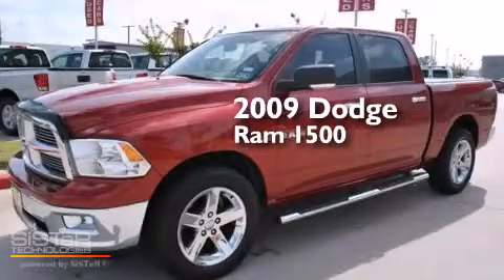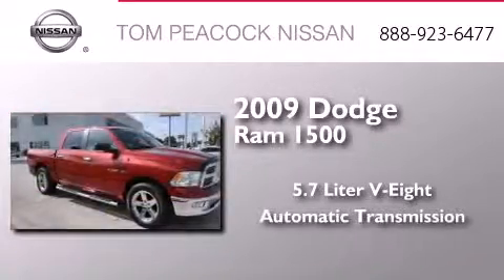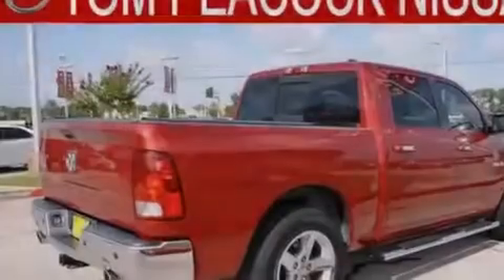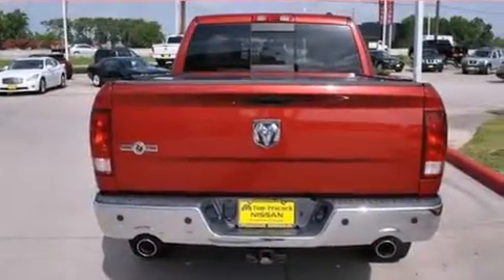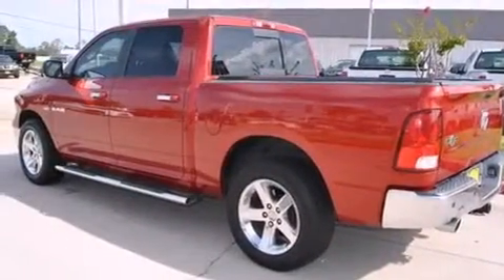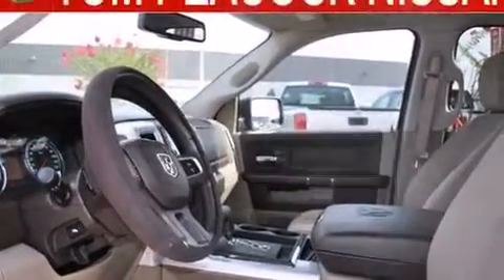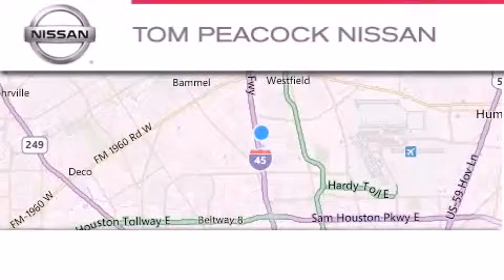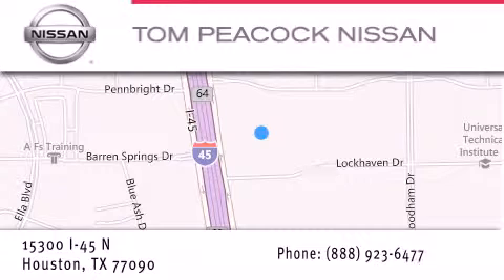2009 Dodge Ram 1500 Houston TX 77090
We have been honored to serve the Houston TX area , we promise that your experience at our dealership will exceed your expectations ! Year : 2009 Make : Dodge Model : Ram 1500 Engine : 5.7L 8 Cyl. Sequential-Port F.I. Trans . : Automatic Exterior : Red Miles : 67,328 Stock : 111255A Tom Peacock Nissan 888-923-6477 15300 I-45 North Houston , TX 77090